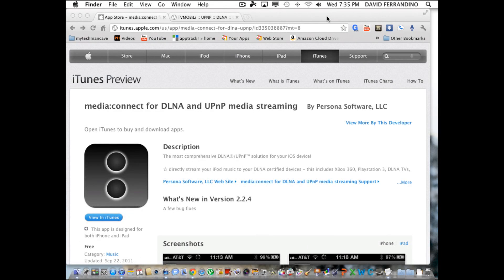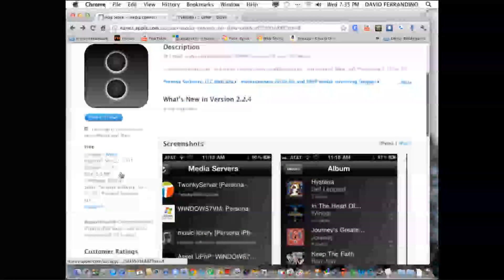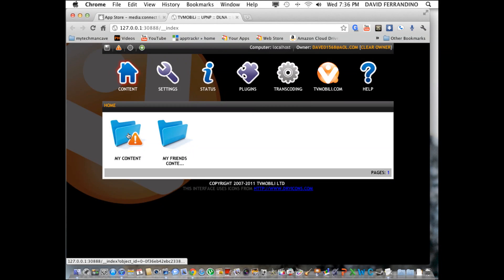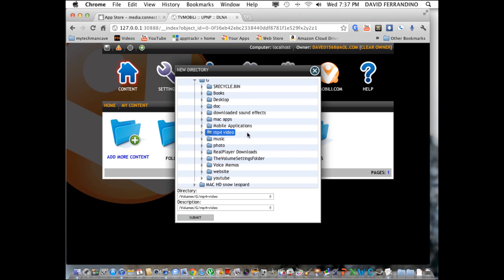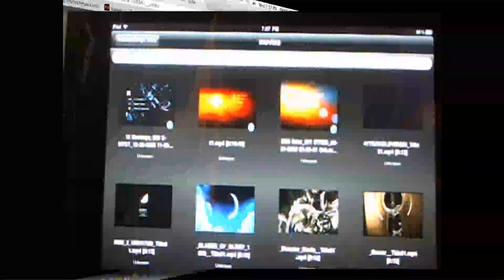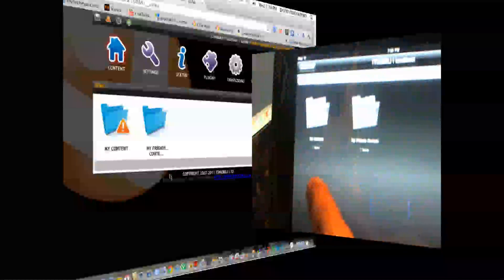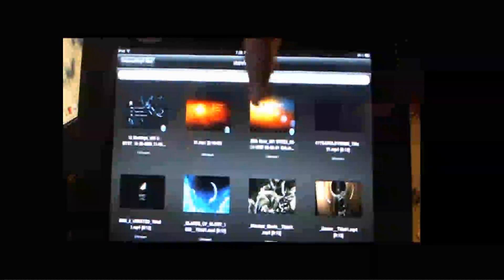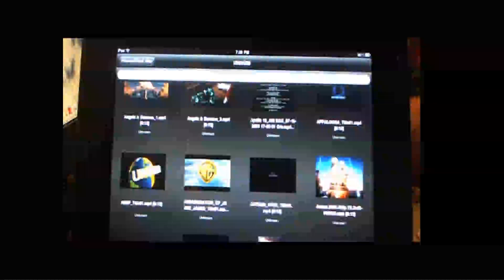DLNA stream to your ipad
DLNA stream to your ipad using Mediaconnect app and TVmobili MAC OSX LION app